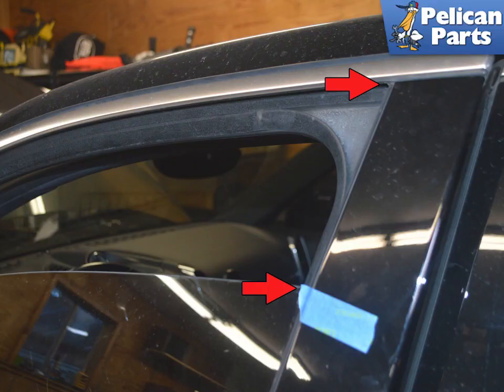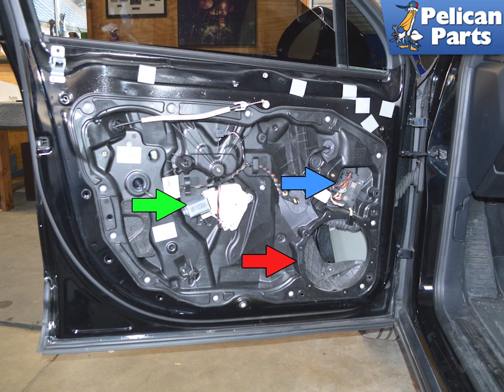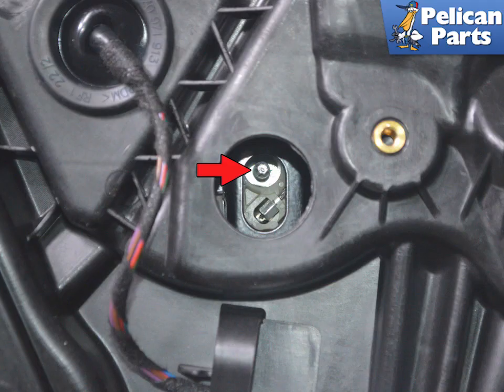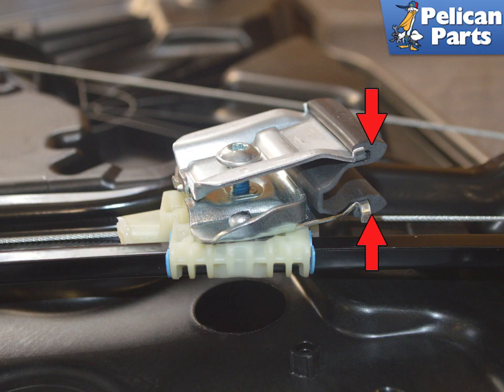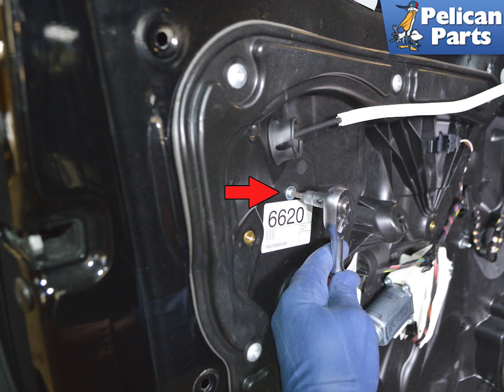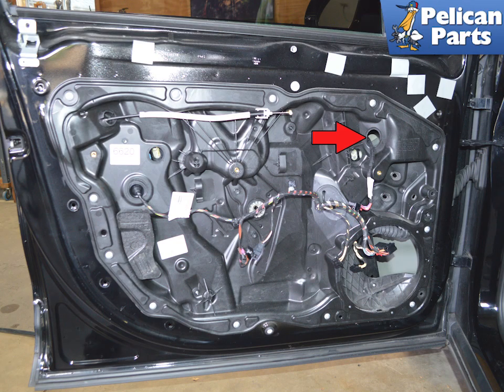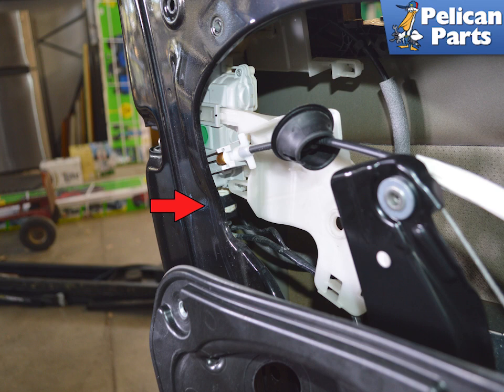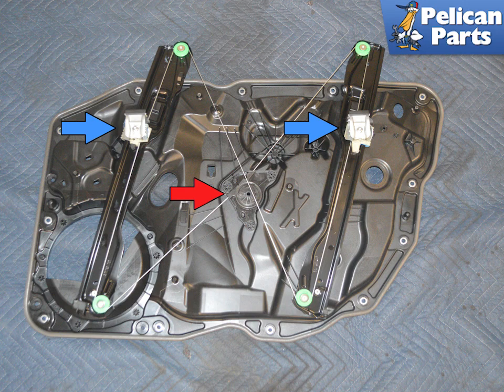Porsche Cayenne 958 Front Door Sub Frame Removal (2011-2019)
The front window regulator is attached to the front door sub-frame and must be replaced as a unit.

Applicable Models:
Porsche 958 Cayenne (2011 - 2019)
Porsche Cayenne Diesel Sport Utility (2013-16)
Porsche Cayenne Platinum Edition Sport Utility (2014-18)
Porsche Cayenne, Cayenne S and Cayenne Turbo Sport Utility (2011-18)
Porsche Cayenne Diesel Platinum and Cayenne S Hybrid Sport Utility (2011-14)
Porsche Cayenne GTS and Cayenne Turbo S Sport Utility (2013-18)
Porsche Cayenne S E-Hybrid and Cayenne S E-Hybrid Platinum Sport Utility (2015-18)